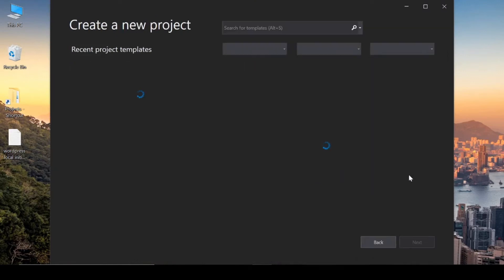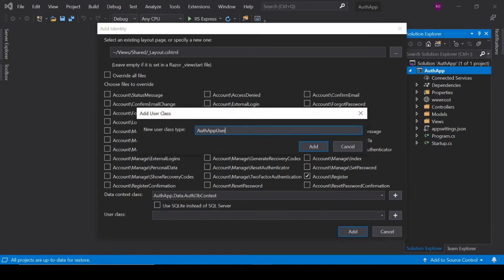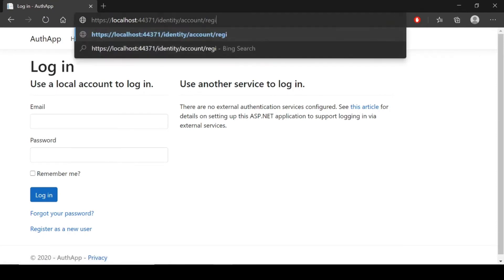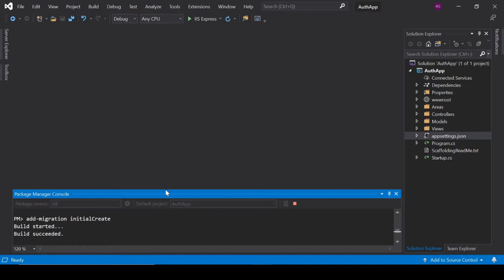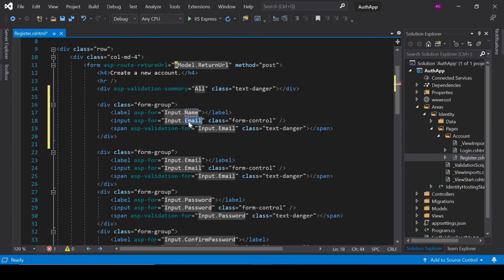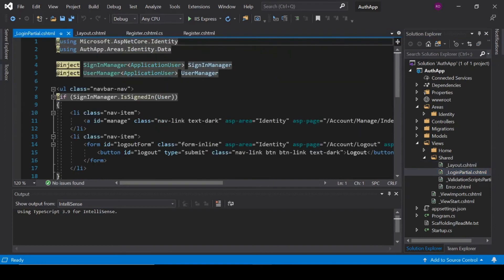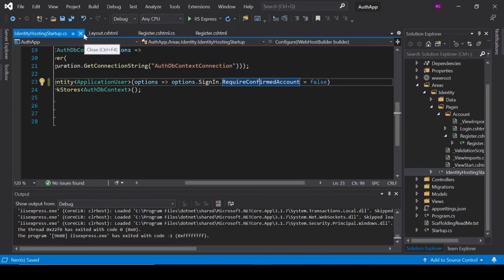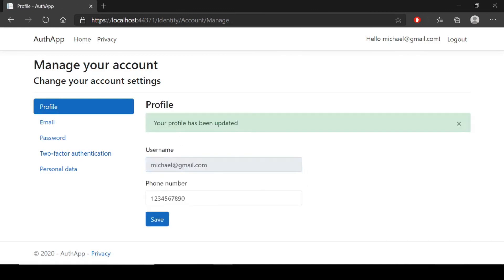ASP.NET Core Identity | Registration and Login | Asp.net core random tutorial #2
In this video we are going to learn Asp.net core identity and how to implement login and registration functionality in asp.net core mvc.

Thanks.